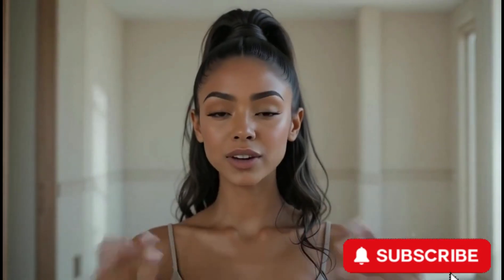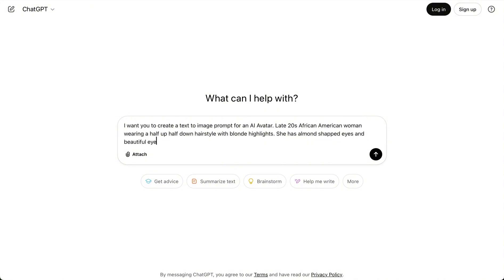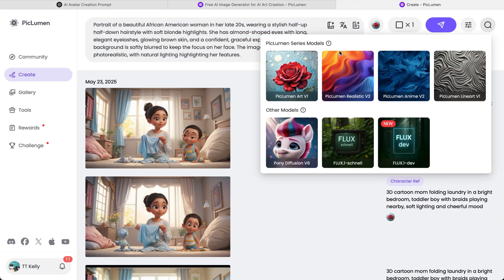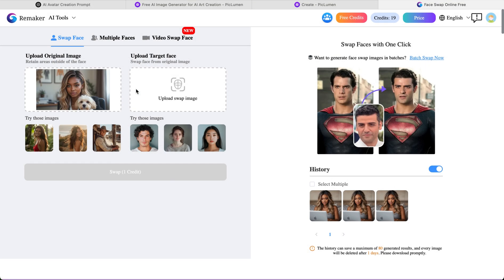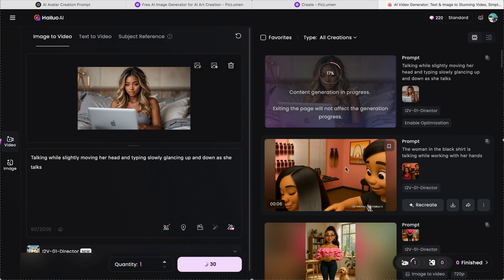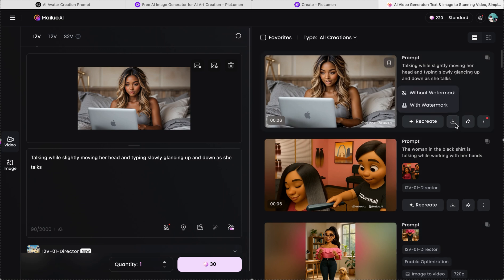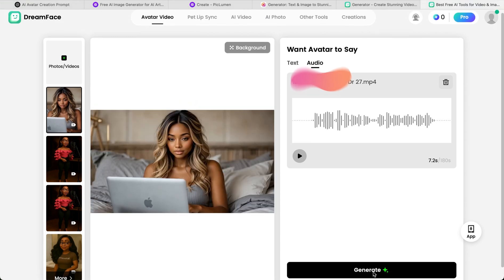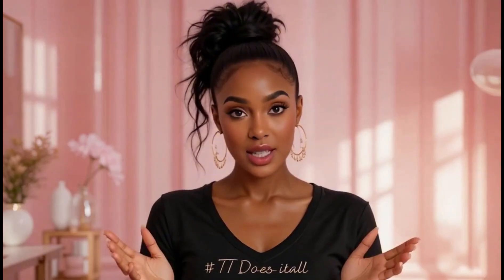Create a REALISTIC talking Avatar for FREE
👉 Grab plug-and-play ChatGPT prompt packs
👉 Learn how to create passive income as a beauty pro
👉 Access AI-powered content kits that save you time & energy

📲 Follow @TTDoesItAllLLC on Instagram & YouTube for tutorials, tools, and real talk for beauty entrepreneurs.

In today’s video, I'll be showing you how to create a talking AI avatar for FREE! Whether you're looking to level up your content creation, build a virtual assistant, or just have fun exploring AI, this guide will walk you through all the steps you need to get started.

I’ll cover the best platforms to use, how to customize your avatar, and how to make your AI avatar talk. This is an easy and cost-effective way to bring some cool tech into your online presence.

ChatGPT Prompt: a beautiful African American woman in her late 20s, wearing a stylish half-up half-down hairstyle with soft blonde highlights throughout her chocolate colored hair. She has almond-shaped eyes with long, elegant eyelashes, glowing brown skin, and a confident, graceful expression. The background is softly blurred to keep the focus on her face. The image is high-resolution and photorealistic, with natural lighting highlighting her features. She is sitting in a cozy fluffy bed  with white linen sheets typing on her macbook pro. You can see her hands and this is a side while she talks. She has on a mauve silk pajama shirt and she is sitting up.